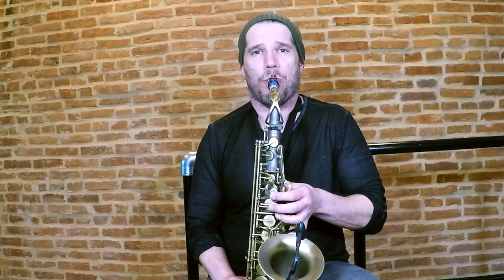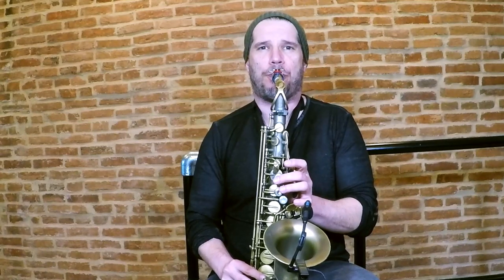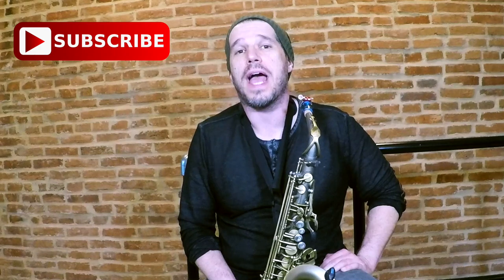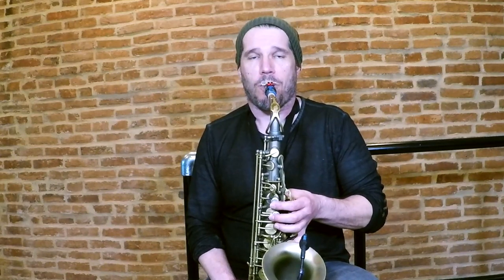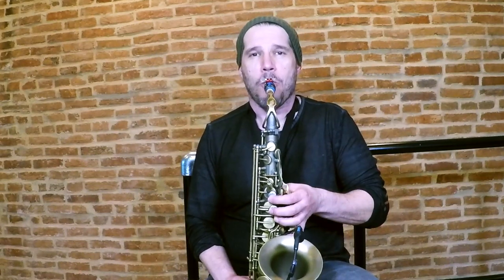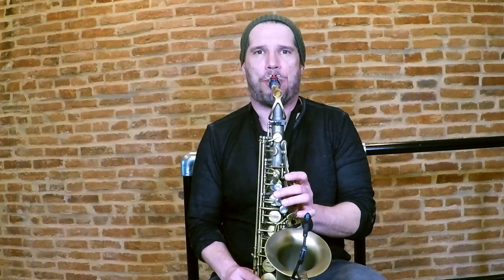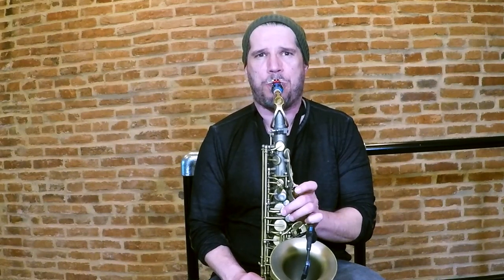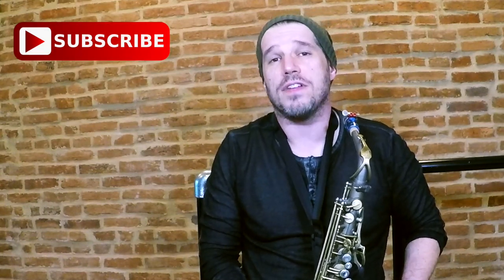3 SAX TONGUE POSITIONS YOU NEED TO KNOW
- STUDY SAX WITH SCOTT PADDOCK

In this video, Scott explains how important tongue position is to getting a clear and focused tone.  The 3 sax tongue positions you need to know are:  AHHHH, AAAAAYY, and EEEEEEE.  These three positions direct the air in the right path to get crystal clear low notes and high notes every time!